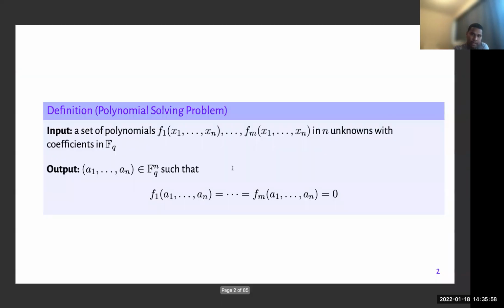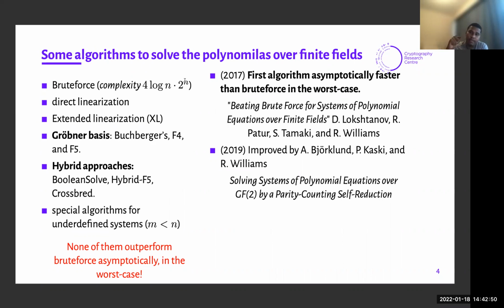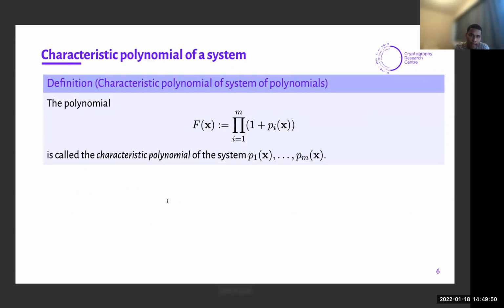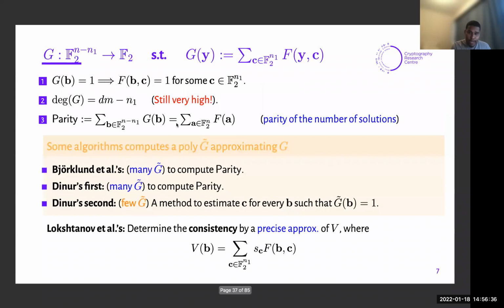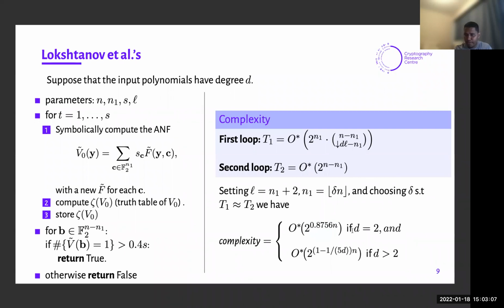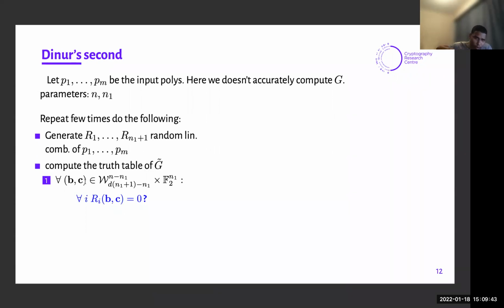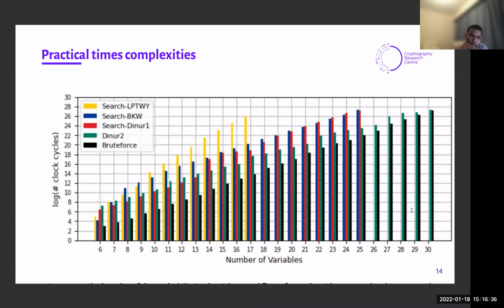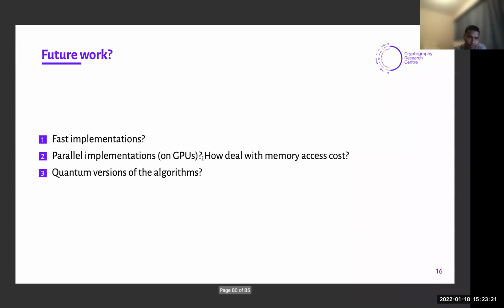Practical complexities of probabilistic algorithms for solving Boolean pol. systems - Javier Verbel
"Practical complexities of probabilistic algorithms for solving Boolean polynomial systems"
Javier Verbel - Technology Innovation Institute

Martedì 18 gennaio 2022
Webinar